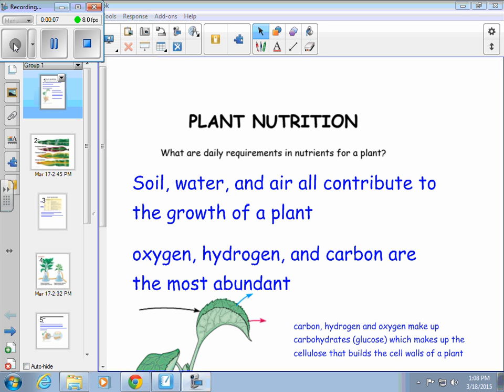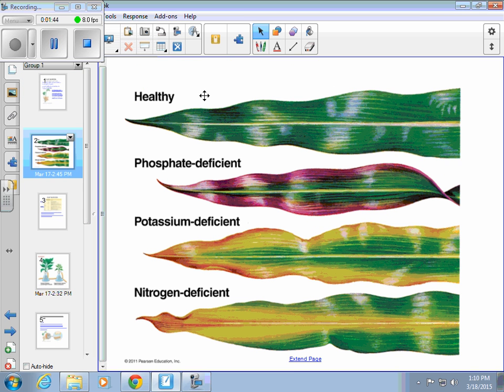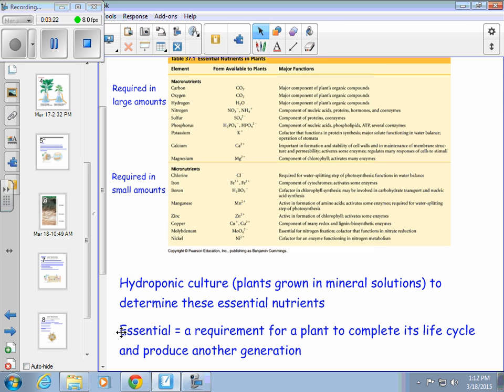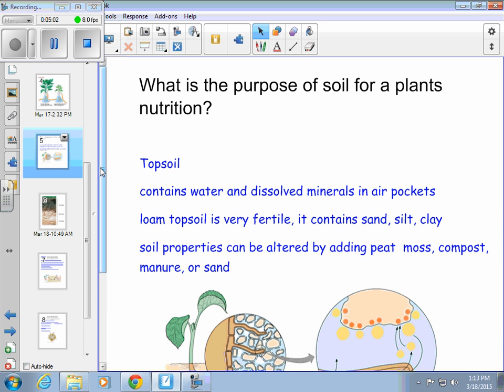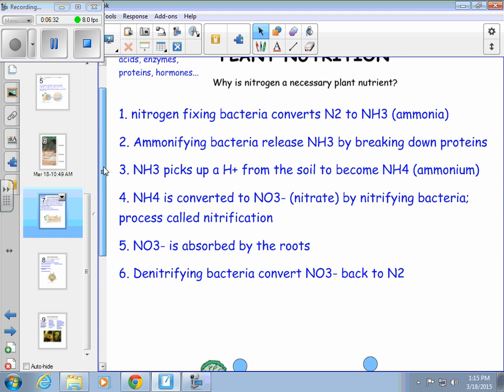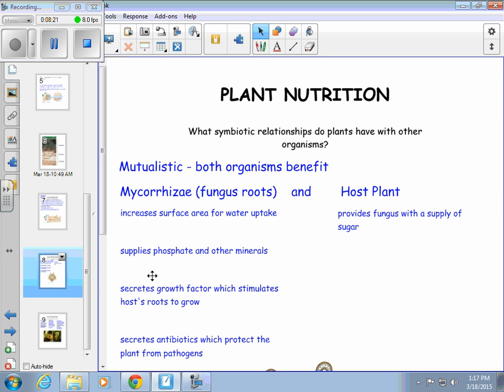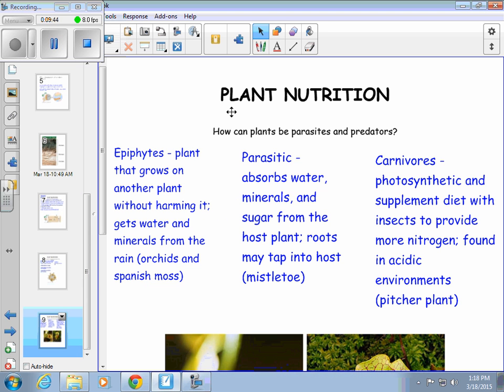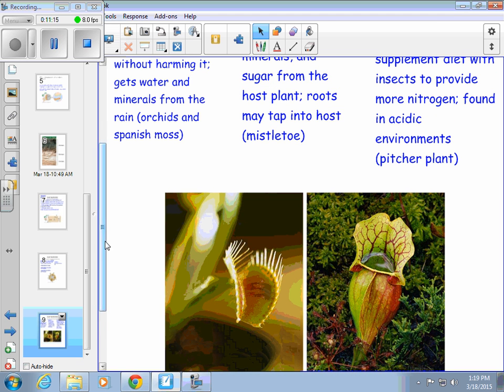Chapter 37 Video Notes